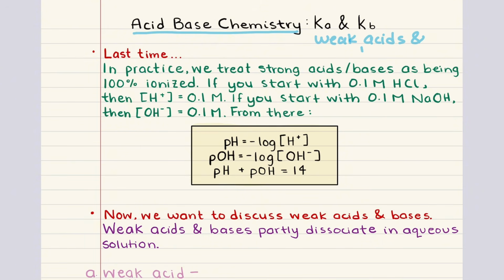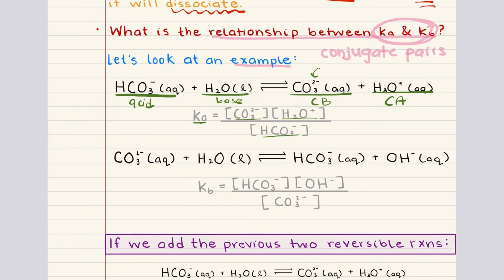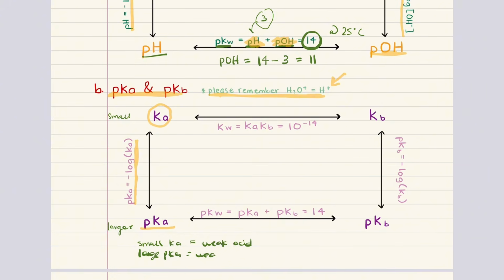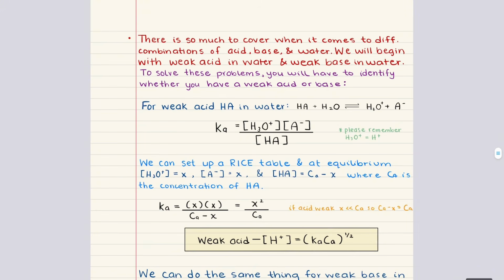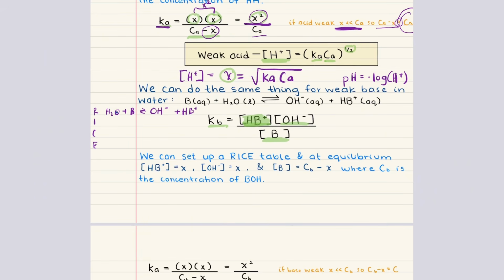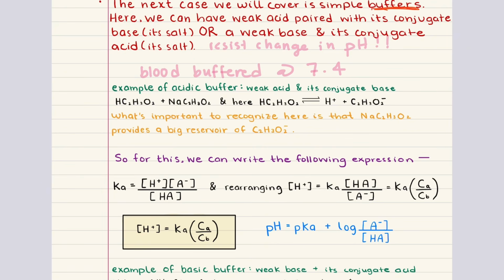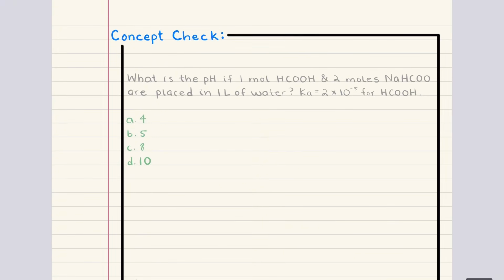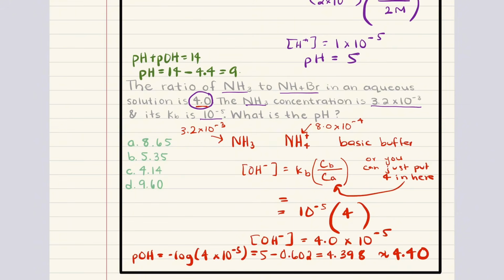General Chemistry Special Topics: Weak Acids and Bases (Ka and Kb)